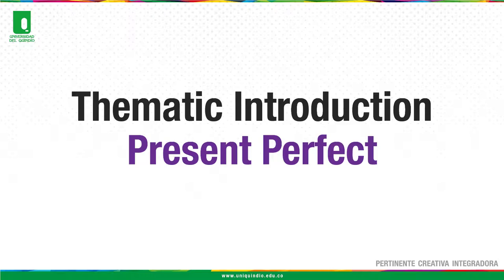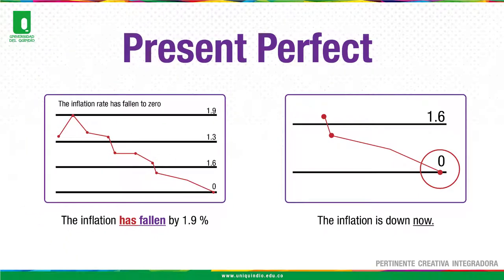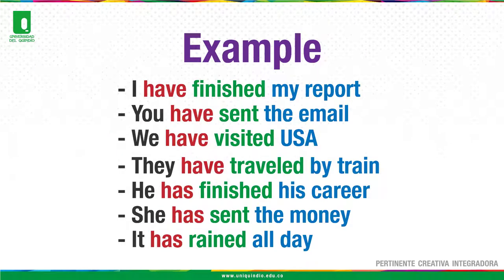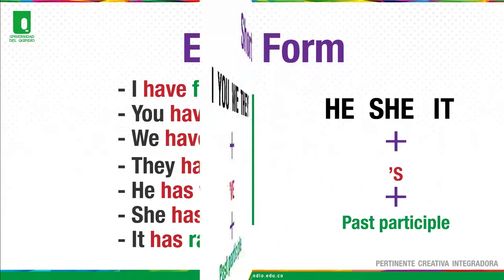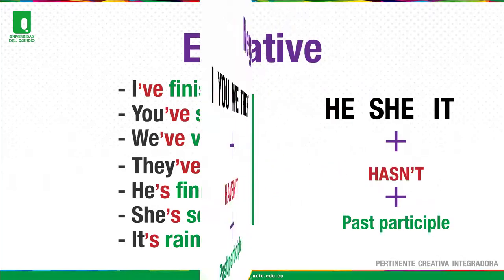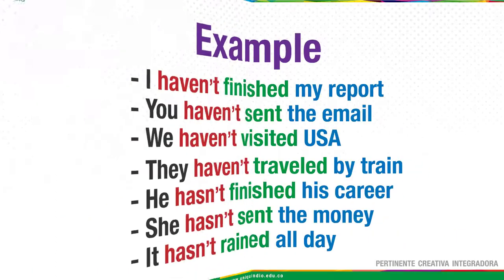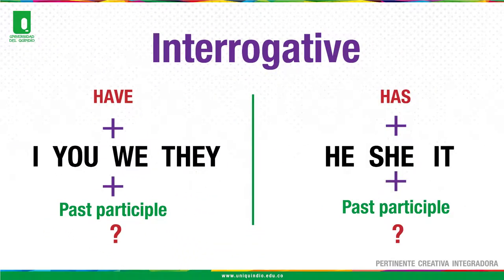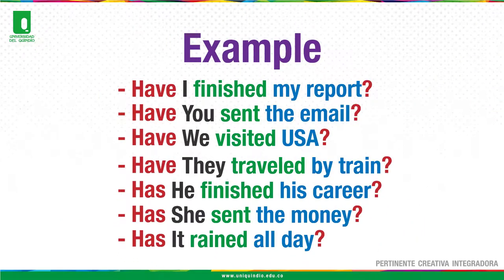Thematic Introducton- present perfect